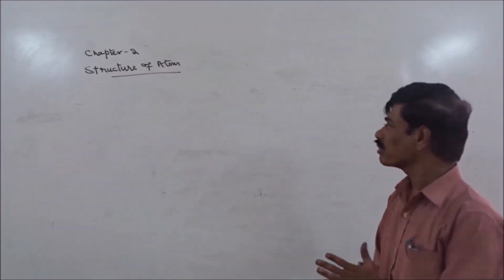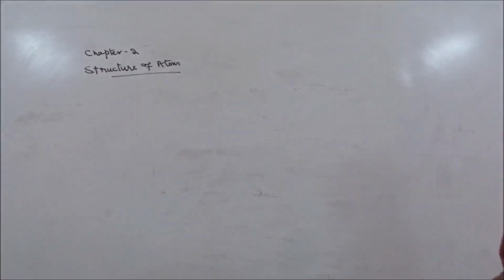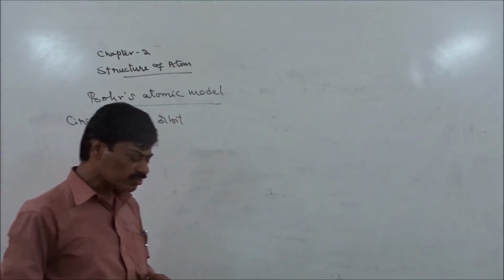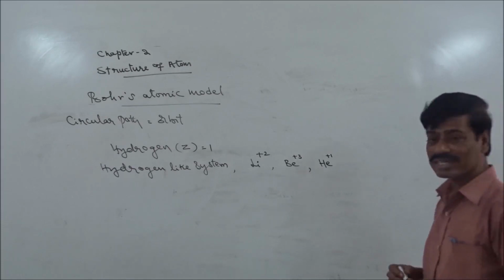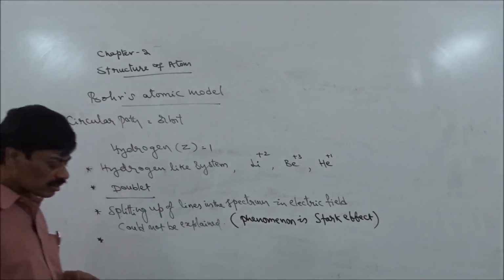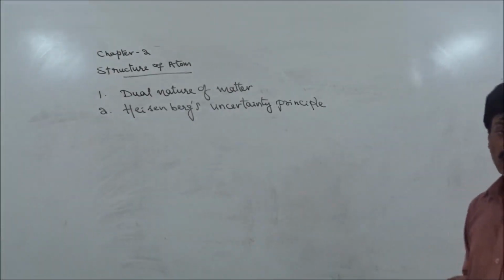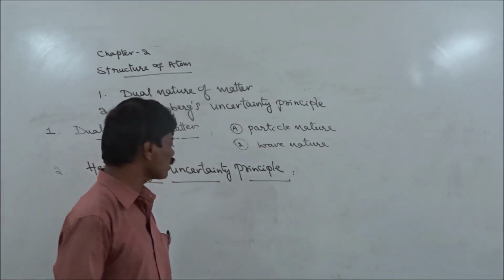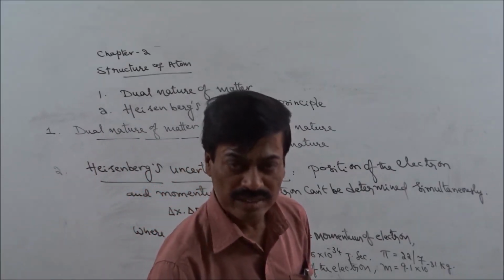CLASS XI CHEMISTRY CH 2 STRUCTURE OF ATOM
1.DEFECTS OF BOHR’S ATOMIC MODEL                                   2.QUANTUM MECHANIC MODEL OF THE ATOM ,